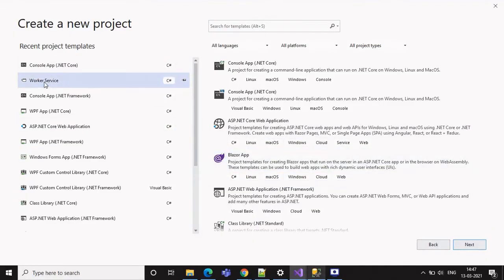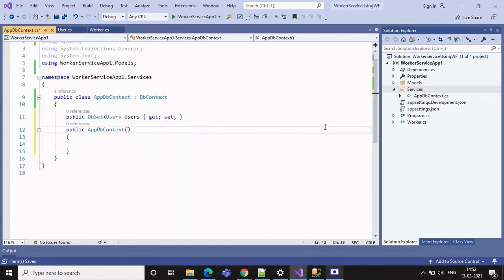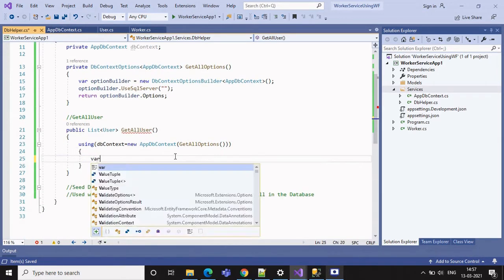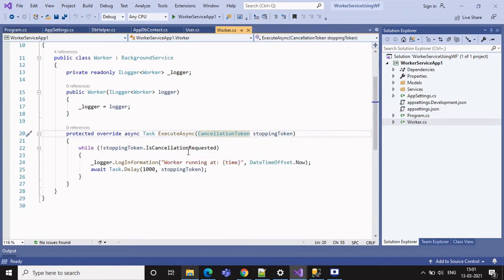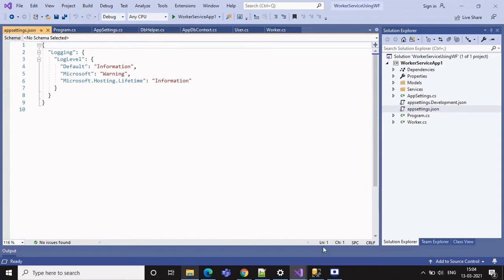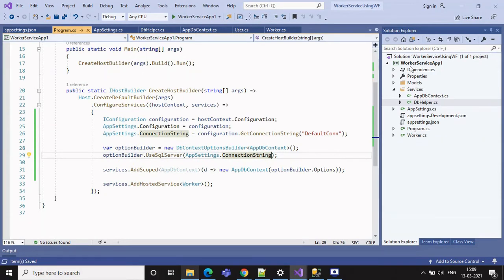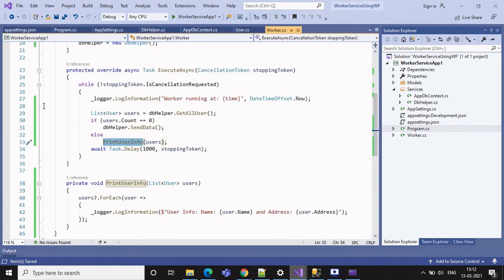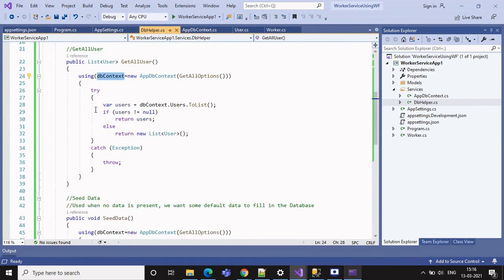Create a Worker Service in Dotnet core with Entity Framework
How to create a Worker Service in Dotnet core with Entity Framework?

In this video, we will cover below topics:
- Create a Worker Service
- Create a Model
- Create a DBContext Class for EFCore
- Create a DBWrapper
- Seed the data